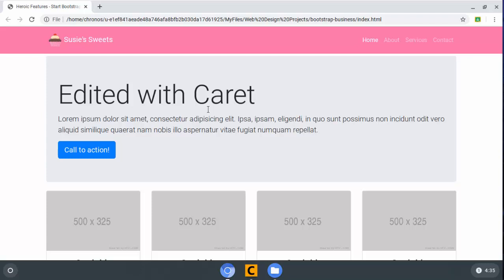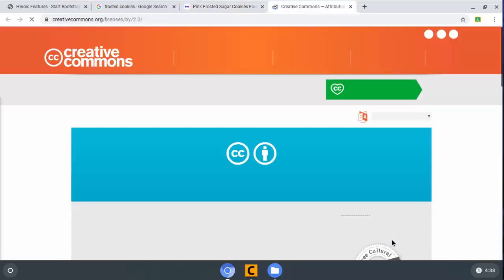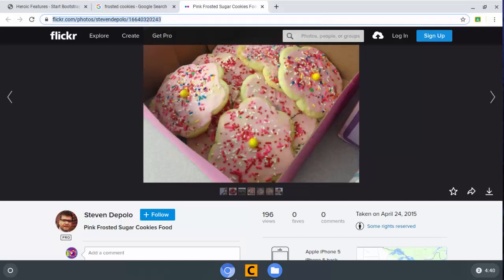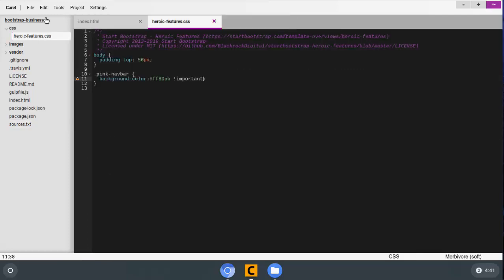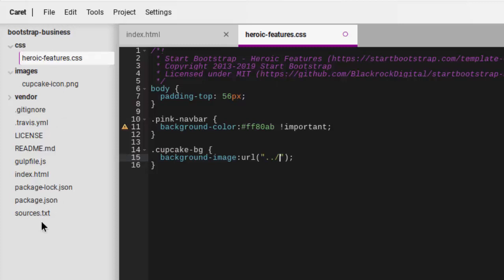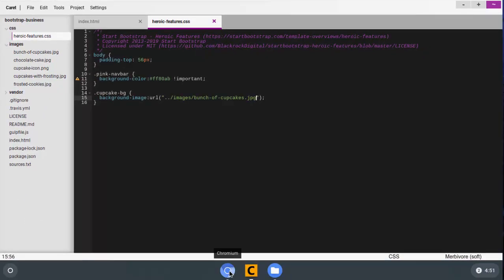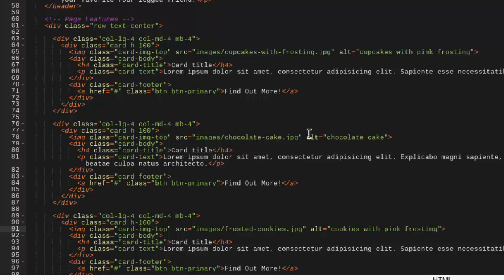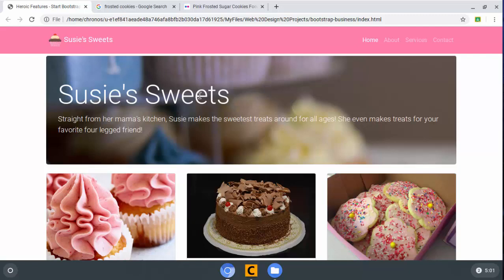Web Design on a Chromebook - Part 3 - Inserting Images into Our Bootstrap Template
In the third video in this series, I will show you how to find images that are free for noncommercial use, then we will place those images in the appropriate places on the page. Also, marvel as I can't figure out why my Bootstrap row doesn't resize the 3 columns properly when the browser is in full screen...🤦‍♂️

Special thanks to the following folks who provided the images I used in this video: